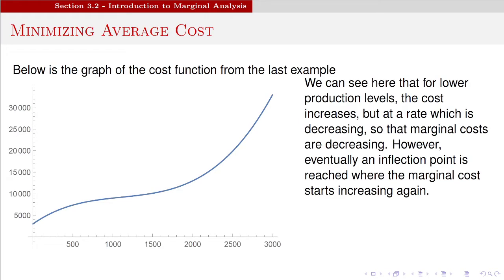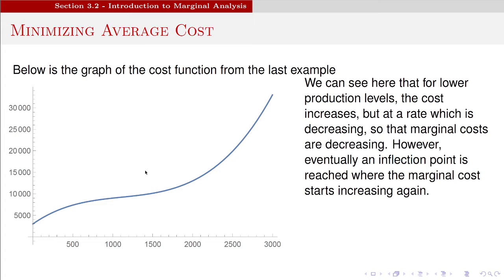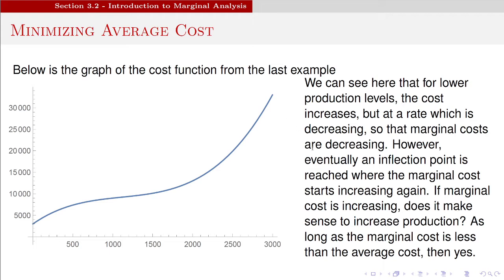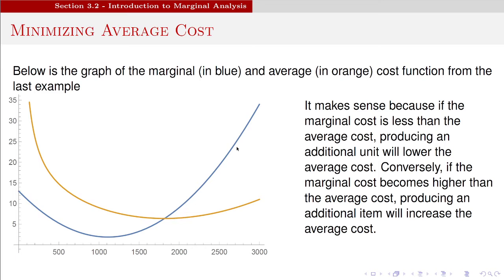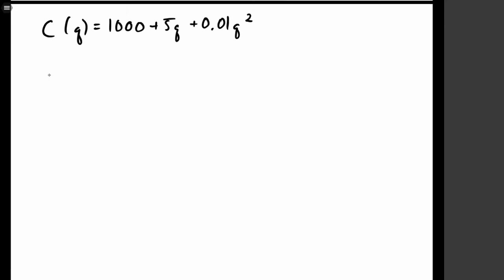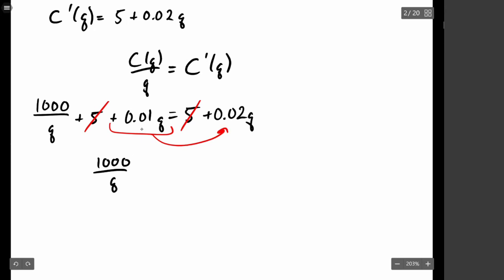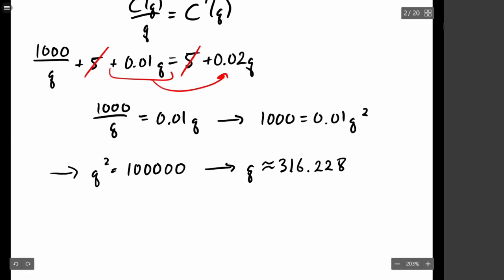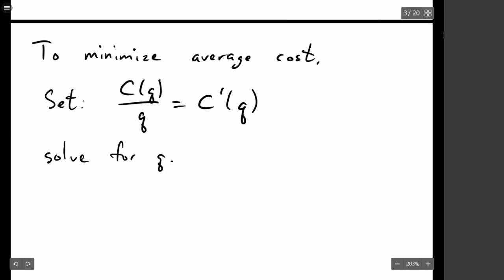Minimizing Average Cost